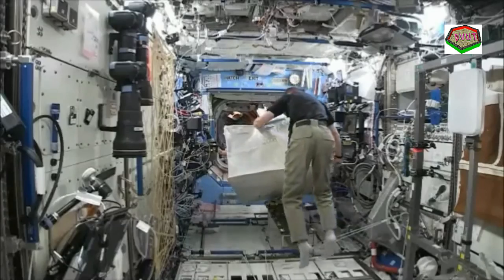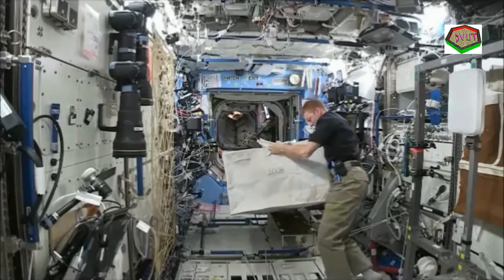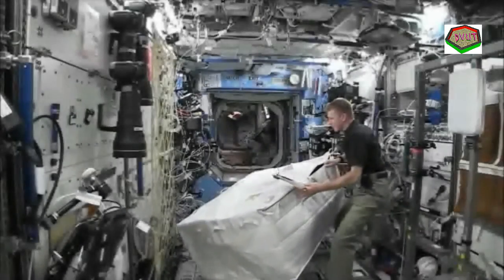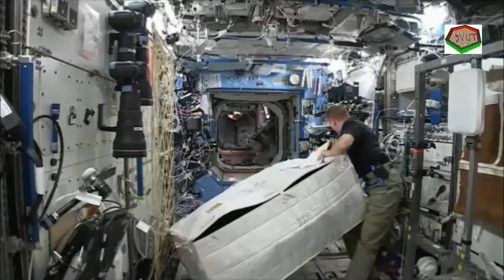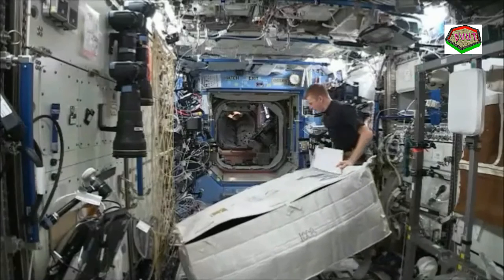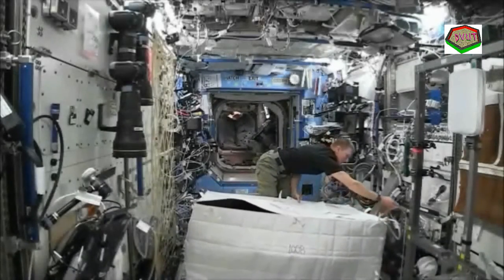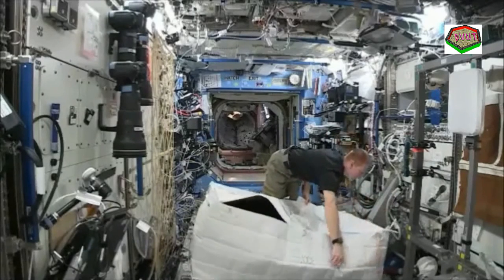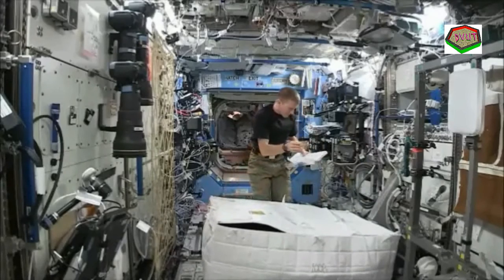gorilla in space: Astronauts prank video